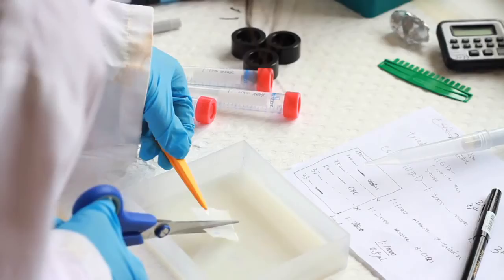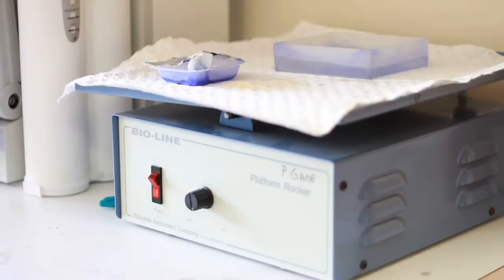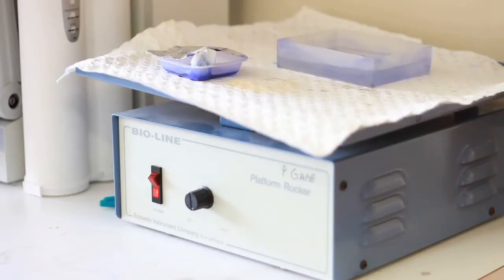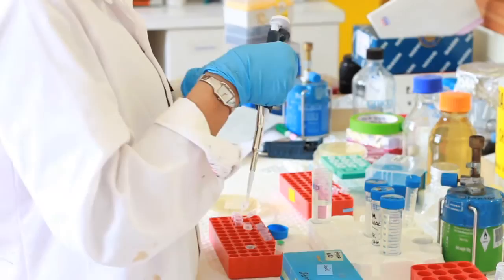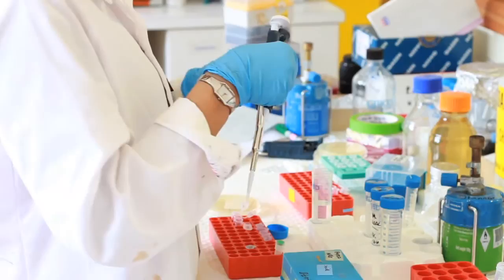Cosby kid Keshia Knight Pulliam engaged to former NFLer Ed Hartwell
Knight Pulliam, best known for her roles on “The Cosby Show” and “Tyler Perry’s House of Payne,” in 2013 and 2014 dated Big Tigger, best known as afternoon jock on V-103 and host of the live post-show for “Love and Hip Hop Atlanta.” (I couldn’t reach either for comment. Theybf.com said Knight Pulliam and Tigger hadn’t been seen together publicly in a year but neither acknowledged the break up in social media either.)

The 36 year old appeared on “Celebrity Apprentice” last year along with “Real Housewives of Atlanta” cast member Kenya Moore. The show was taped in the fall of 2014 before the Bill Cosby sexual attack allegations blew up. Donald Trump criticized her as project manager for not seeking funds from Cosby for her charity before firing her. She was the first celebrity let go. (She was also the first celebrity eliminated in an ABC series in 2013 called “Splash,” featuring famous folks diving.)